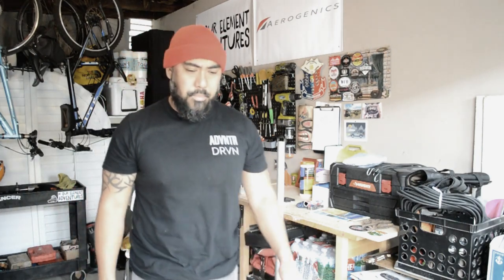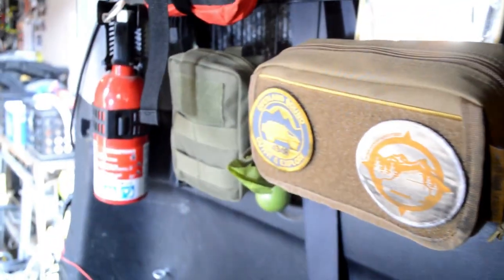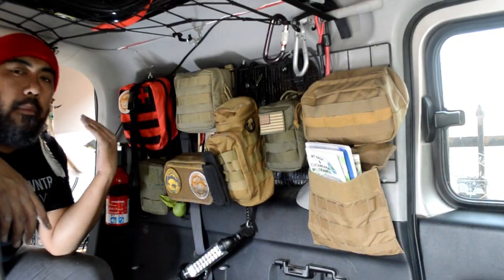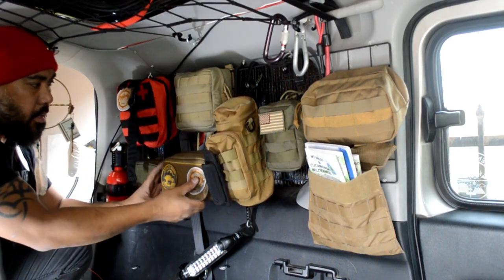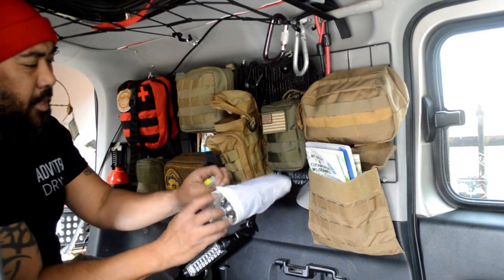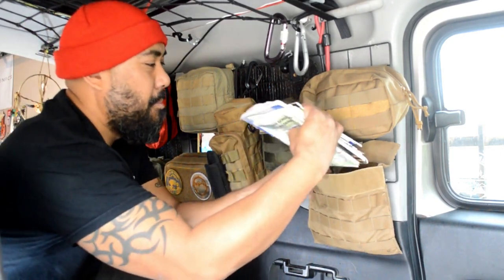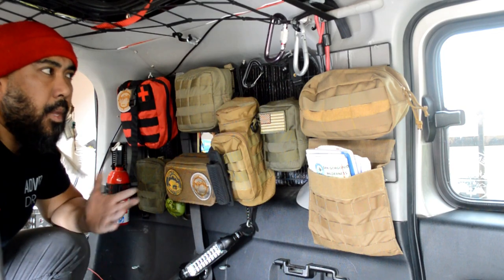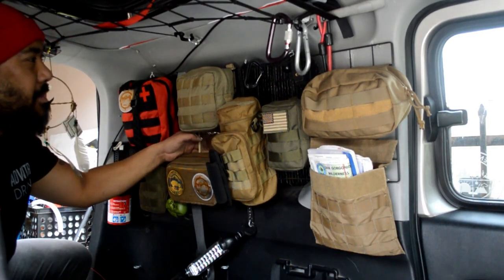DIY MOLLE PANEL || 2003 HONDA ELEMENT